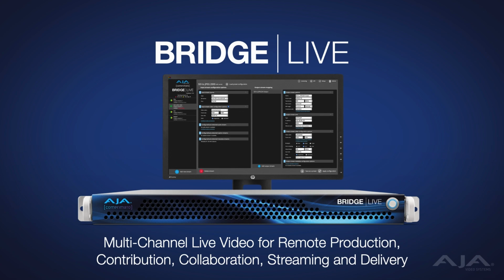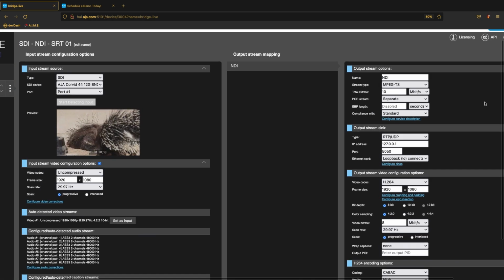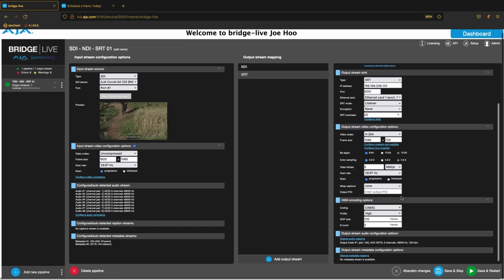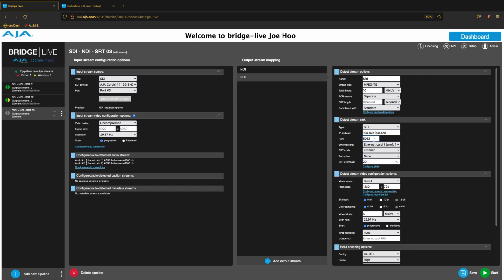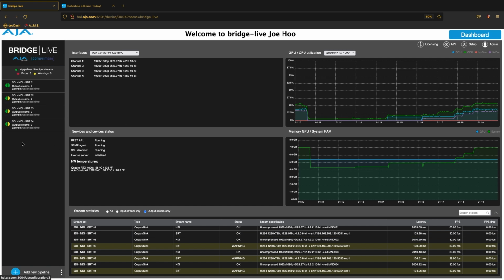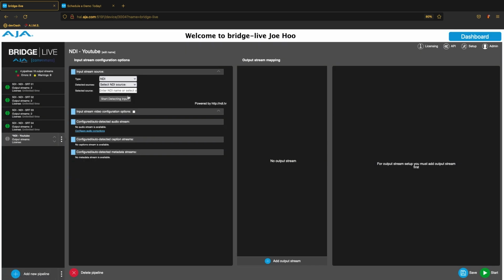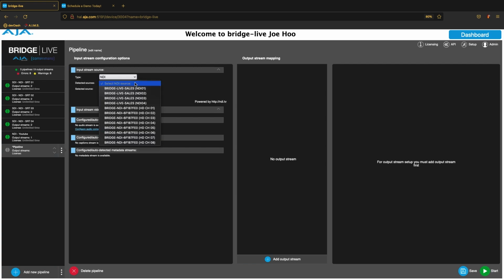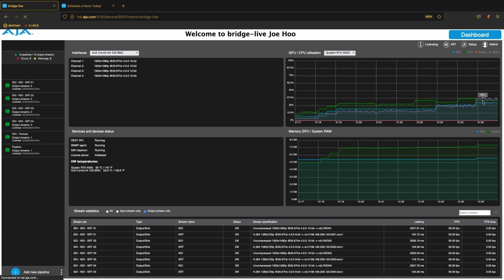BRIDGE LIVE | Encode, Decode, Transcode, or All at Once in Various Protocols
In this live session, we’re exploring the extensive capabilities of BRIDGE LIVE, showcasing its ability to encode, decode, and transcode video streams with remarkable versatility. Our experts will demonstrate how BRIDGE LIVE handles multiple operations simultaneously, including encoding video signals into various formats, decoding incoming streams from different sources, and transcoding between numerous protocols such as SDI, NDI, and SRT.

Note: Our old YouTube channel is no longer available, but we're back with this brand-new channel! 🔔

Also, follow us in our other social media pages.

We appreciate your continued support and are excited to share new videos with you here.